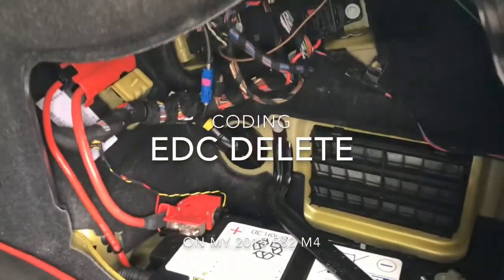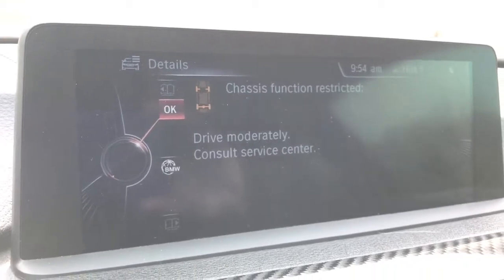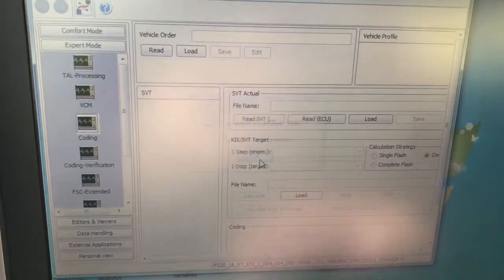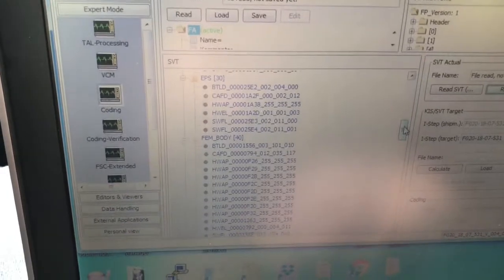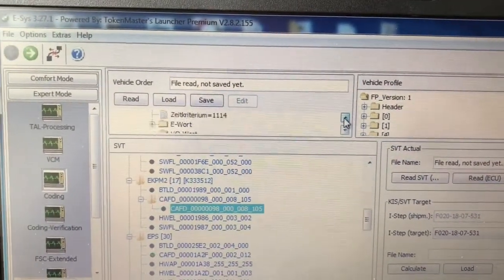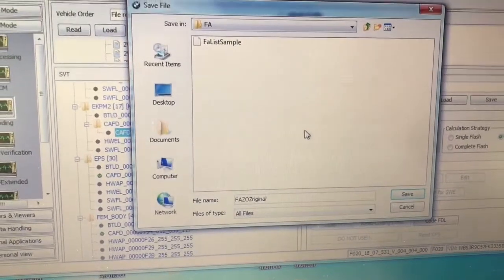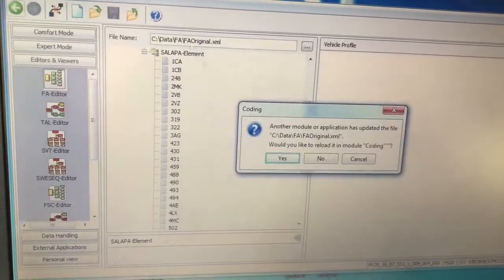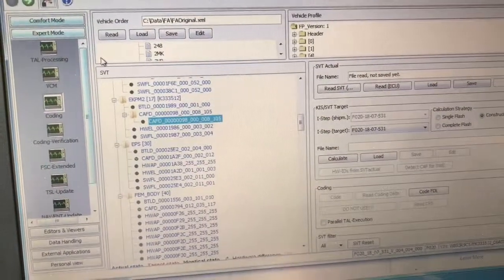How to CODE OUT EDC on F82/F83 M4 or F80 M3 (Part 1)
Detailed instructions on how to code out the EDC from an F80/F82/F83 M3 or M4. (Also known as EDC Delete). Prior knowledge of eSys required. No reason to pay hundreds of dollars for the EDC Delete hardware when you can do it all yourself for free! This was split into 2 parts because it was over 15 minutes. Attempt at your own risk, I'm not responsible for anything you do! This is only an informational video.